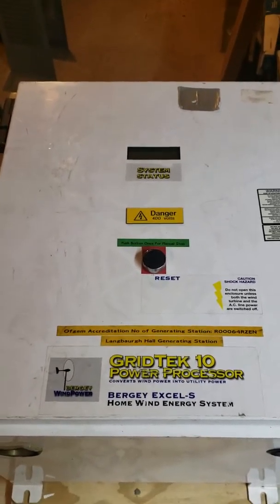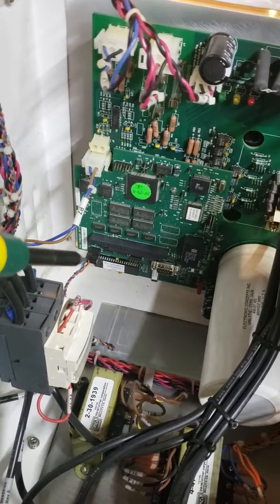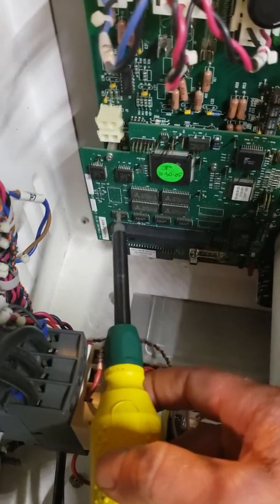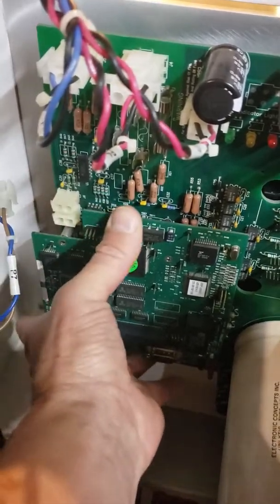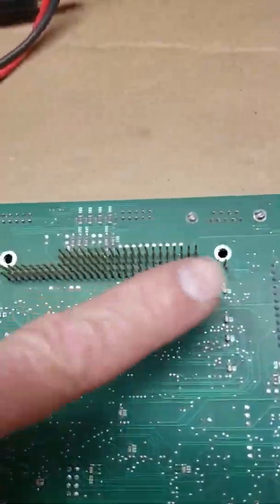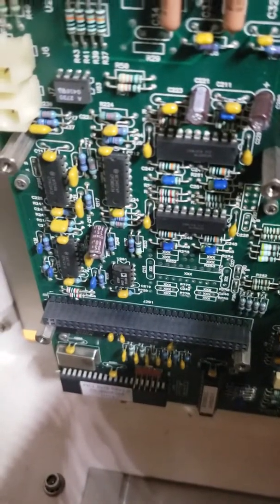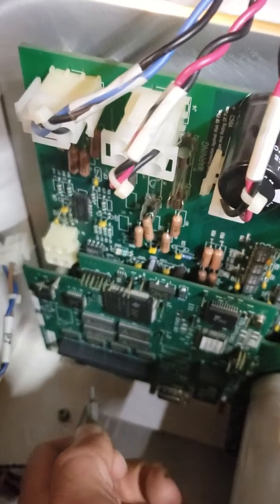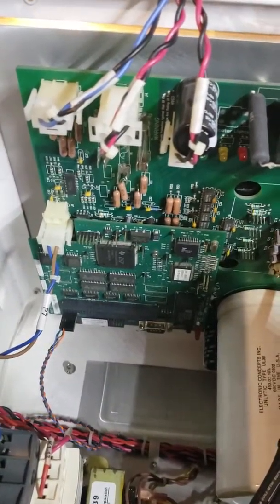Gridtek 10 Inverter DSP Board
Gridtek 10 Inverter Bergey Wind Turbine 10KW DSP Board Removal and Install